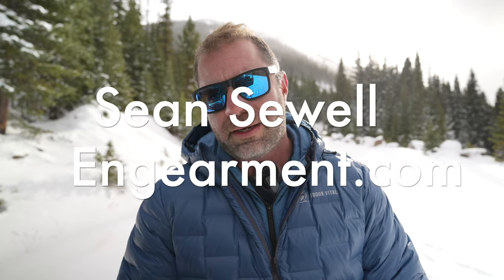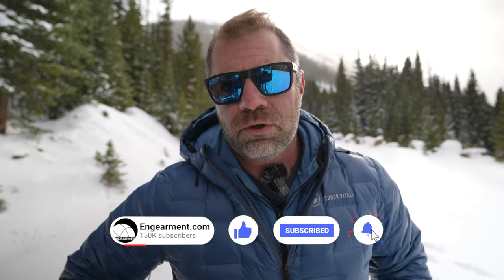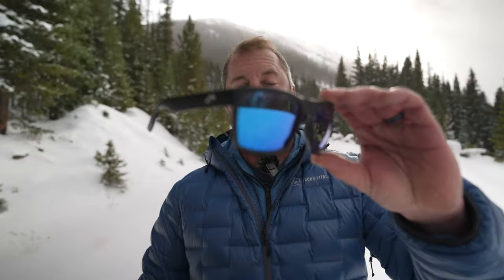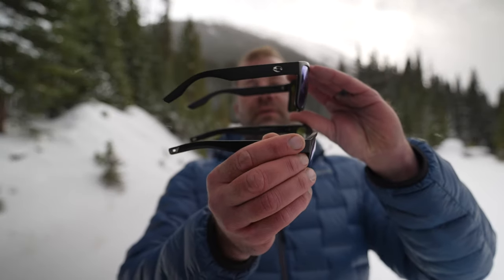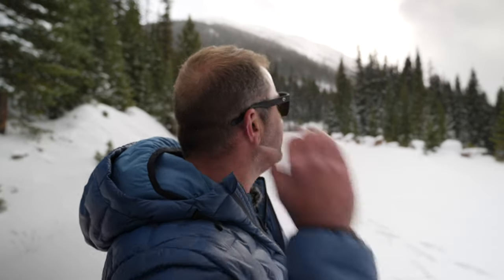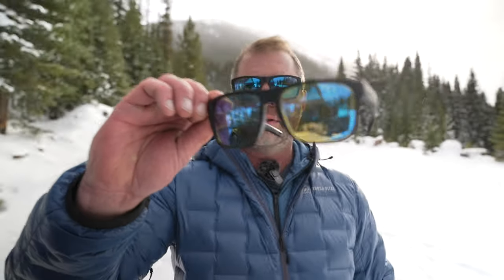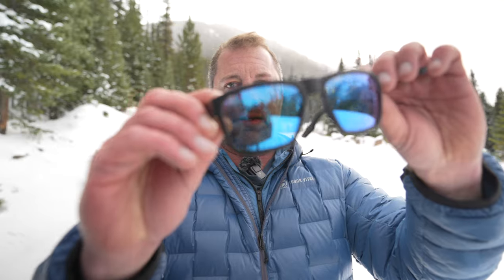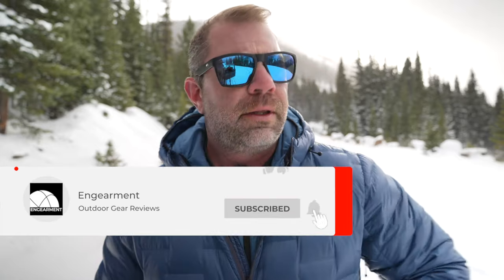Costa Paunch XL Sunglasses - Very Stylish and Good Looking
The new Costa Paunch XL Sunglasses have become my favorite pair of Costa shades, yet! Previously, I was all about the Spearo XL, and would be if it were not for the new Paunch XL sunglasses.  They have the same size lenes, 1mm wider nose and are slightly lighter than the Spearo XL.

The 580G polarized lenses are pretty hard to beat too :)